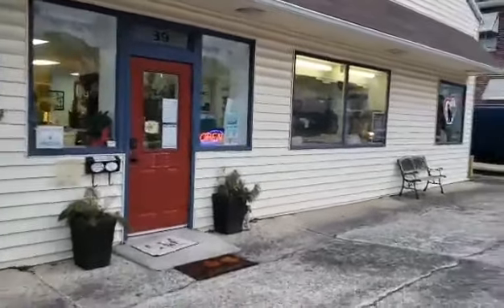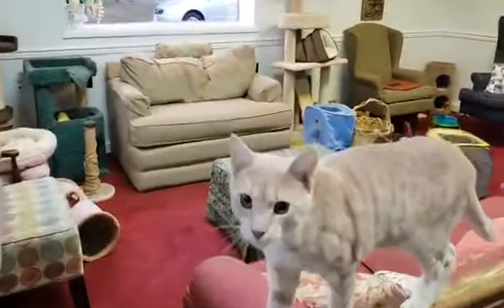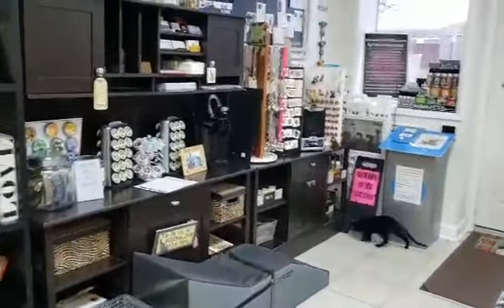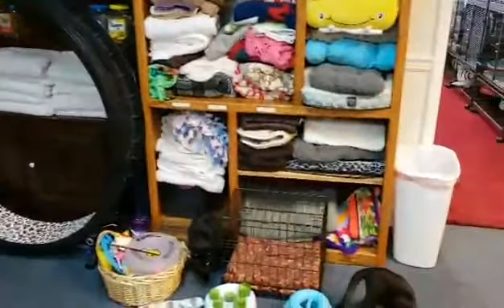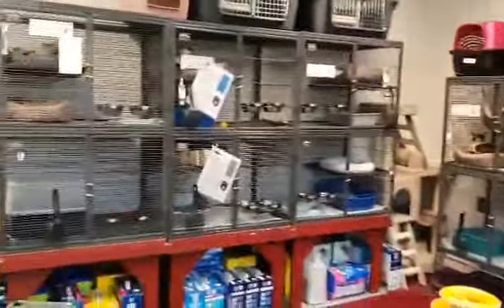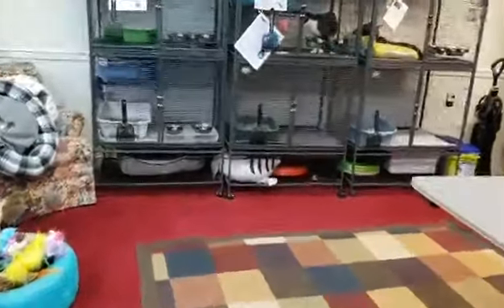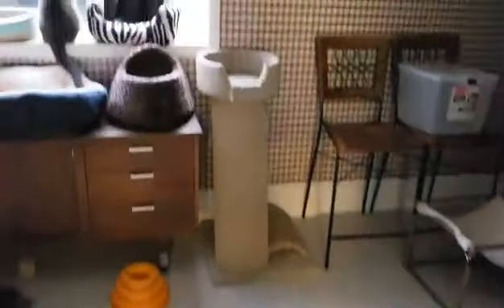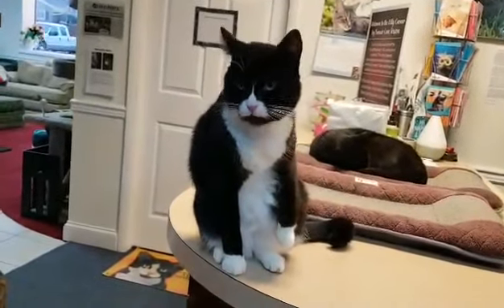FLR Kitty Corner Video 012820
Check out our adoption center!  You must stop by and visit soon!